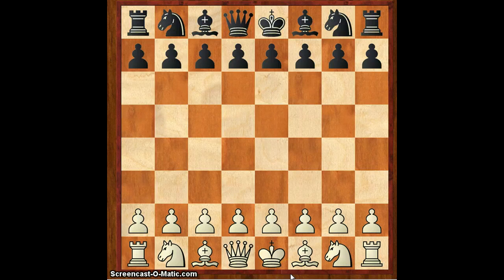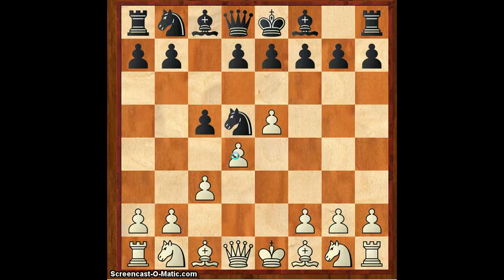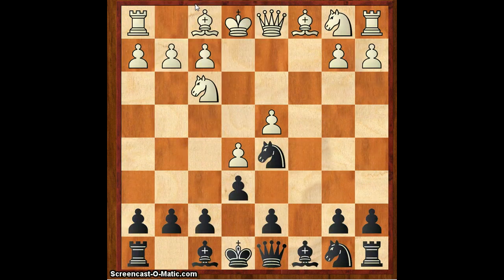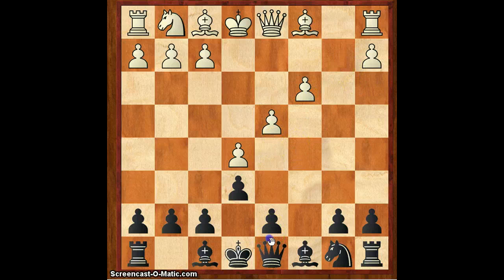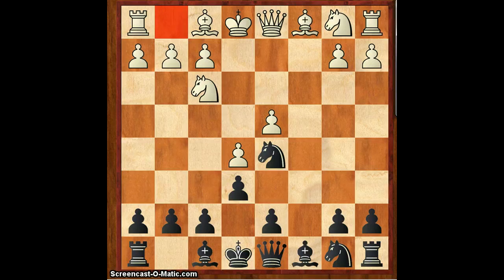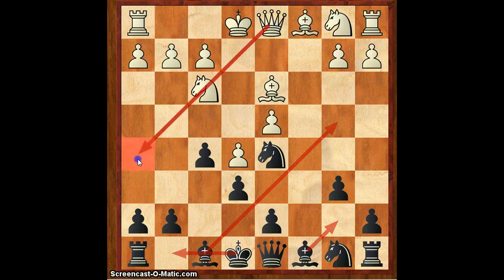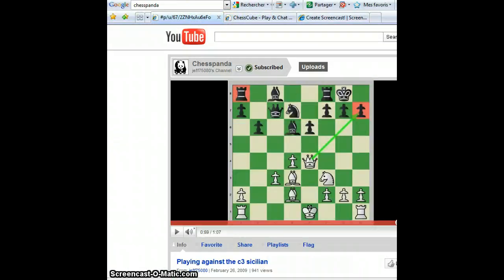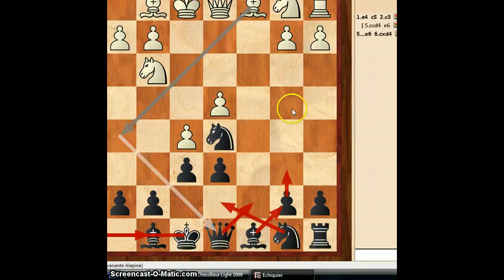playing against c 3 sicillian basic plans and ideas